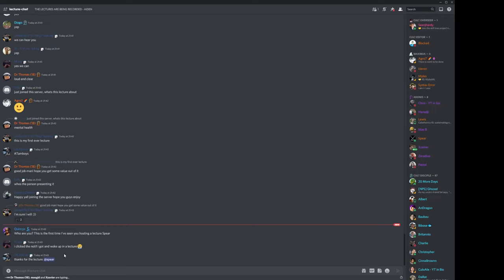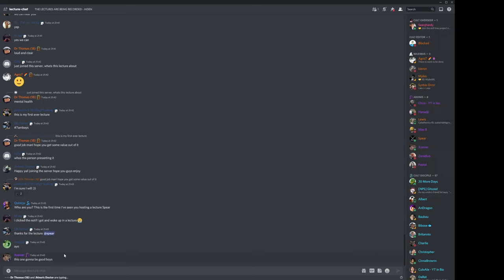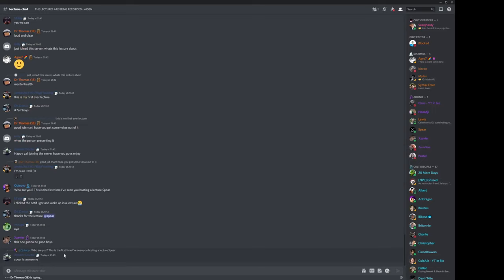How to be Content With Yourself (Spontaneous Lecture) | Spear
G'day. This short lecture goes over how to be happy with yourself.

My channel looks at a broad range of subjects, including personal finance, mental health, social skills, and personal responsibility. My content is about teaching you the mindset improvement techniques and life lessons that I have learnt over a decade of active learning and experimentation.